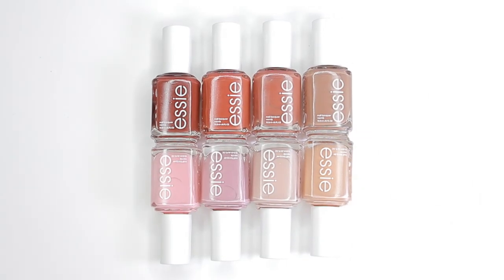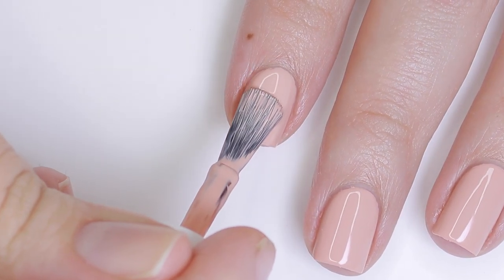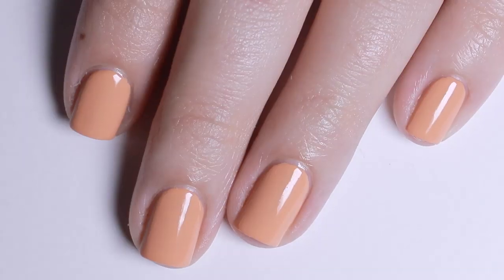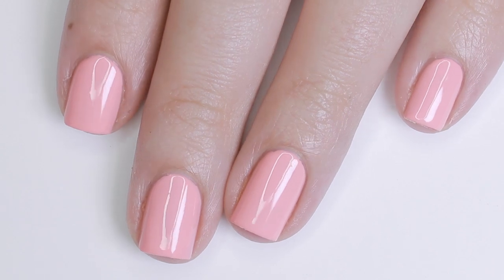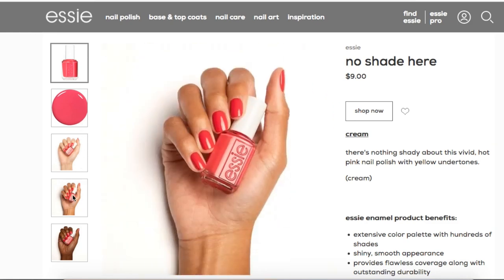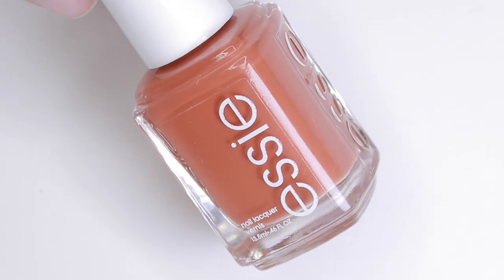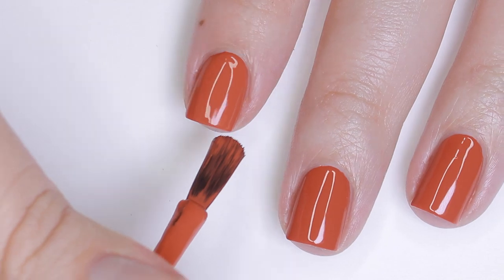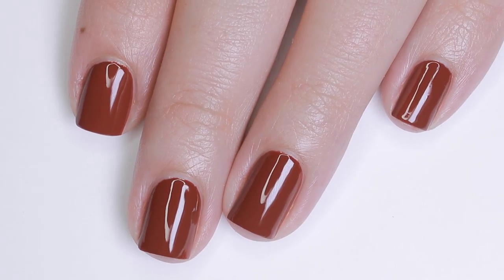NEW! ROCKY ROSE COLLECTION BY ESSIE SWATCHES & REVIEW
Hey guys! In this video I'll be swatching the new Rocky Rose collection from Essie. What do you think of this collection?

SAY HI!

PRODUCTS USED
'Bambooristic Detailer Brushes' Winstonia

'Striping Brush' Winstonia

'Kolinsky Hair Brush #0000' Winstonia

'Berry Wine Detail Brushes' Winstonia

CLEAN UP BRUSH | Whats Up Nails 'Pure Color #4'

BASE COAT | Maxus 'Strengthening Base Coat' (BEST EVER)
goo.gl/F4G3nK

WHITE | Nails Inc 'White Out'

ACRYLIC PAINT

TOP COAT | Maxus Nails 'Top Coat'
goo.gl/jX9fHn

MATTE TOP COAT| Essie 'Matte About You'

MUSIC ATTRIBUTION

USE CODE JAUNTYJULI